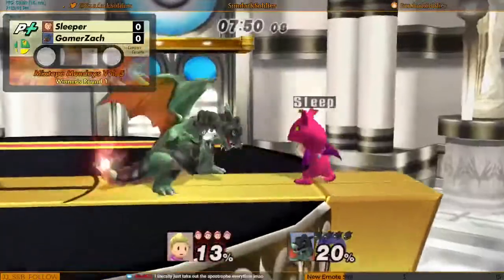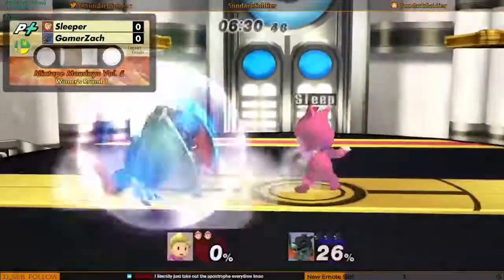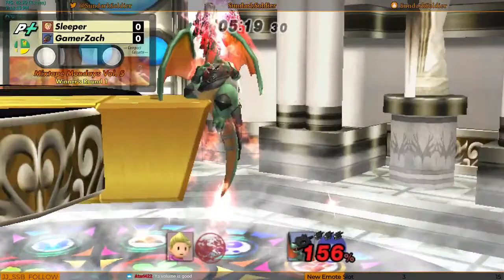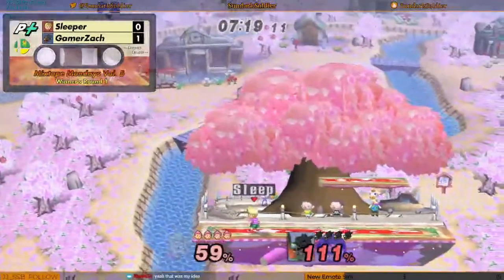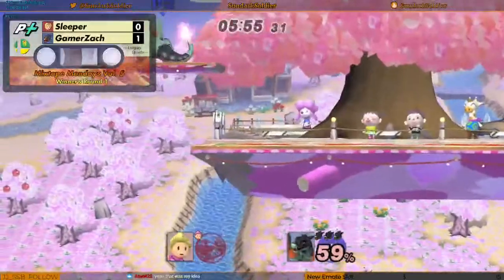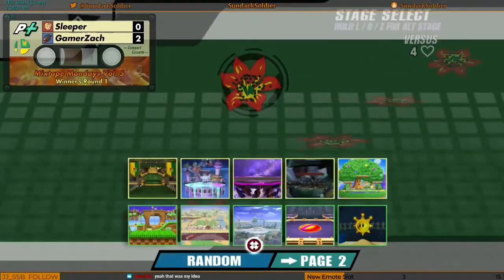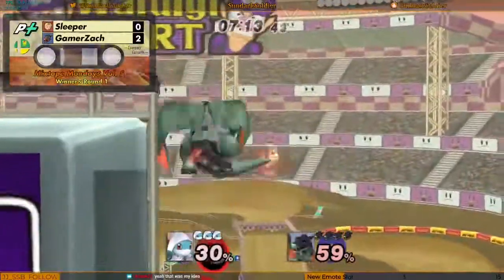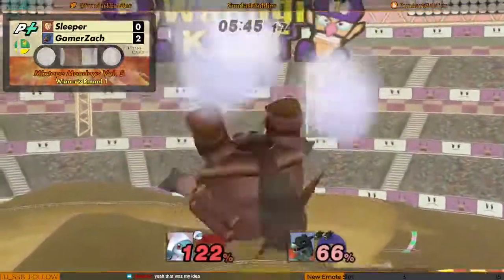Sleeper (Lucas, Squirtle) vs. GamerZach (Charizard) - Winners Round 1 - Mixtape Mondays Vol. 5